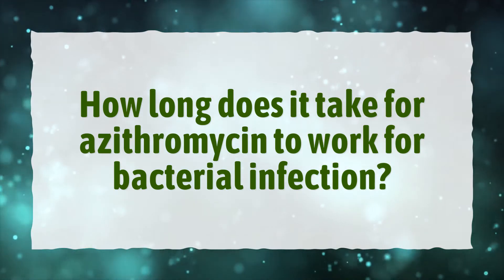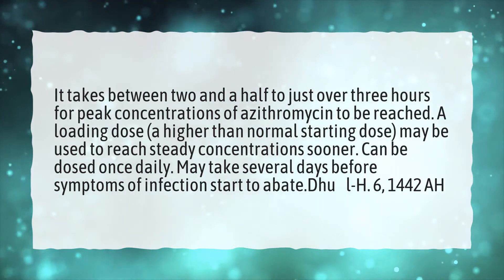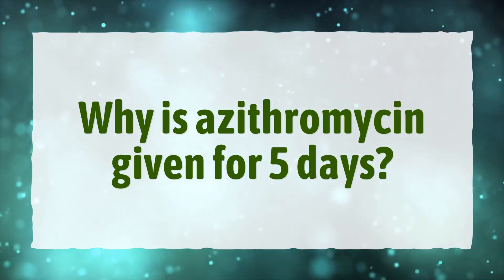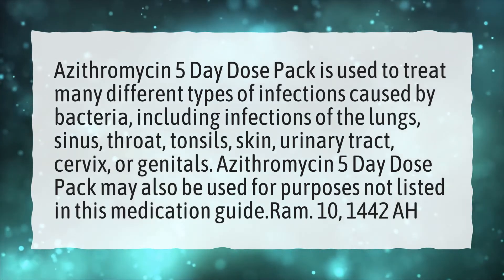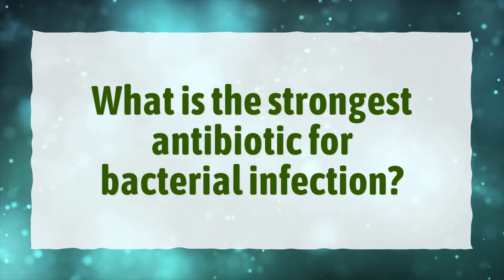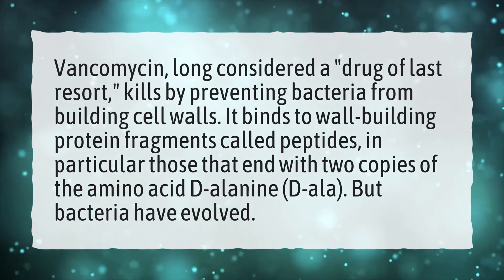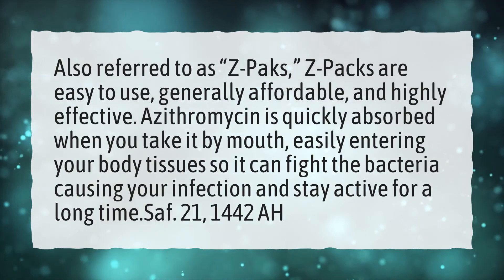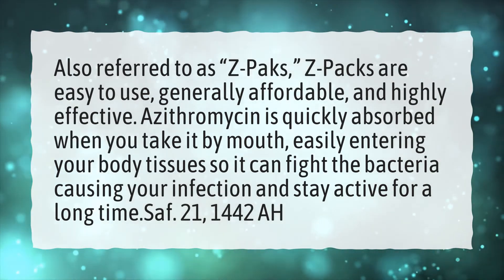How long does it take for azithromycin to work for bacterial infection?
More About How Long Does It Take For Azithromycin To Work? • How long does it take for azithromycin to work for bacterial infection?